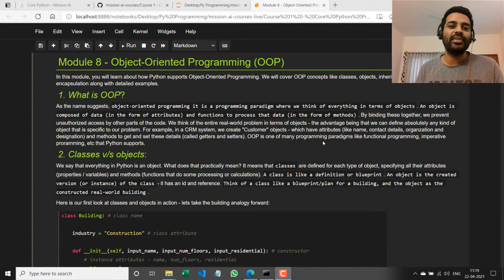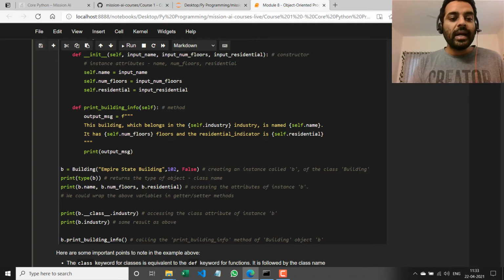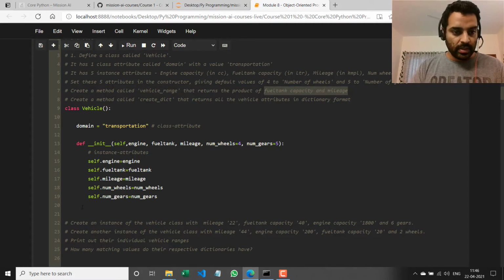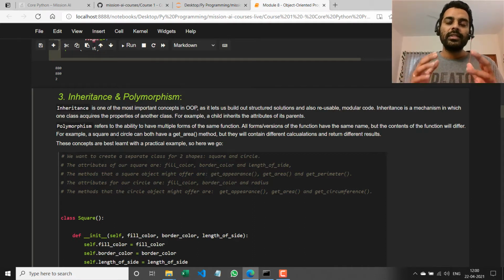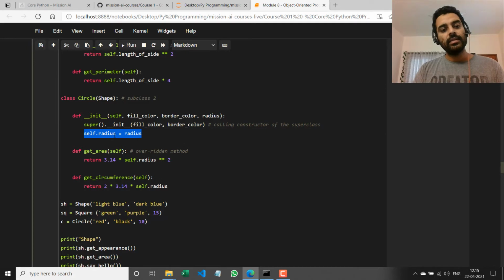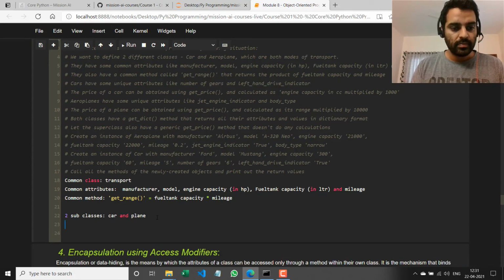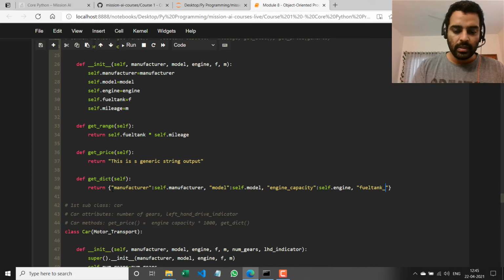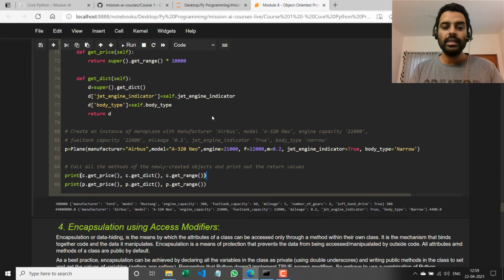#15. Core Python - Module 8 - OOP - Class, Object, Inheritance, Polymorphism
Learn:
- Define a class and create an instance of it
- Class attributes, instance attributes, __init__() constructor, class methods
- Inheritance, super class, sub class, super()
- Polymorphism, method signature, MRO (method resolution order)